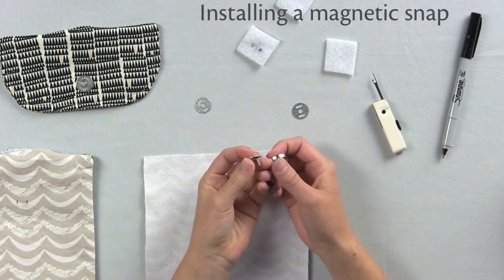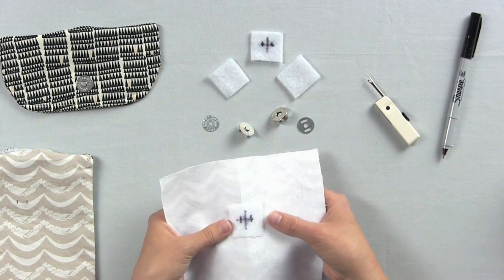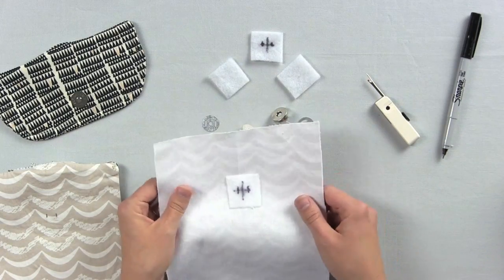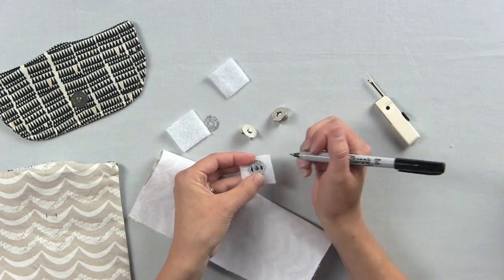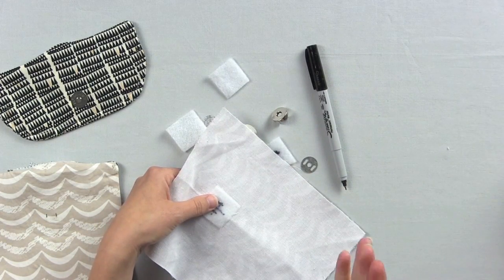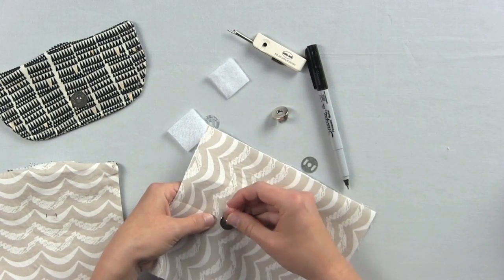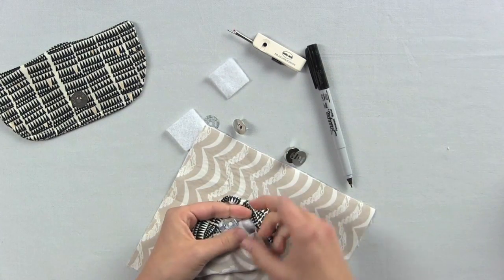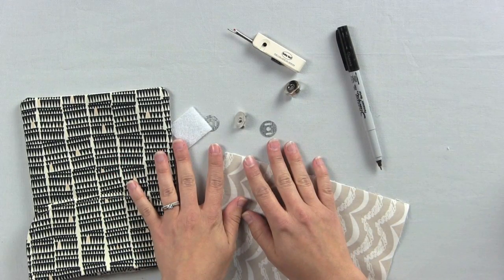How to Install a Magnetic Snap | On The Go Bags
Learn how to install a magnetic snap on your bag with Lindsay Conner, one of the authors of On the Go Bags!